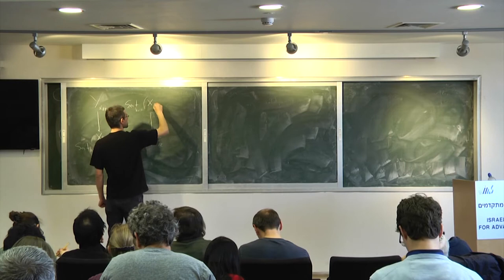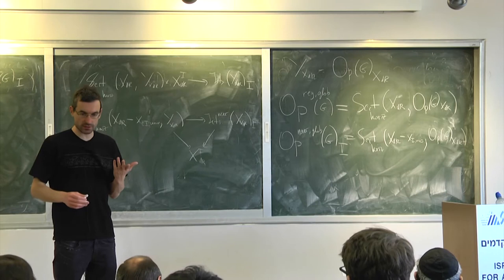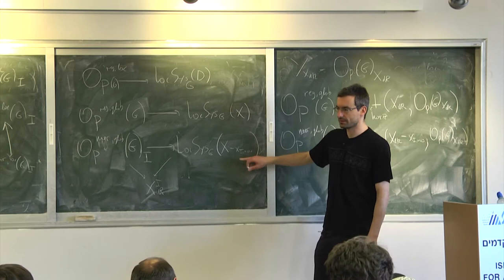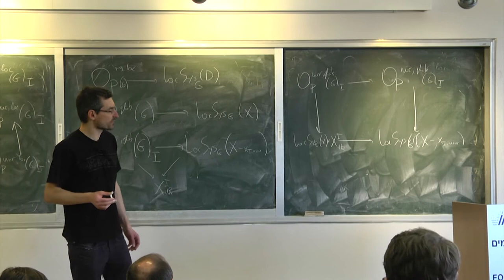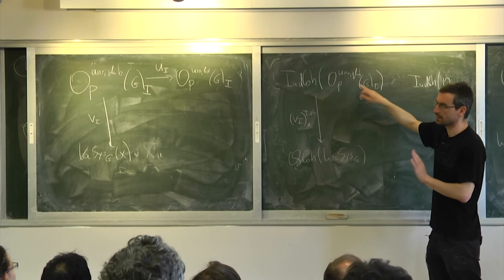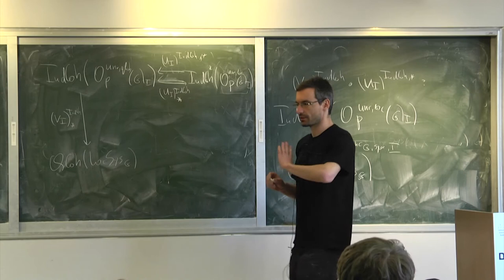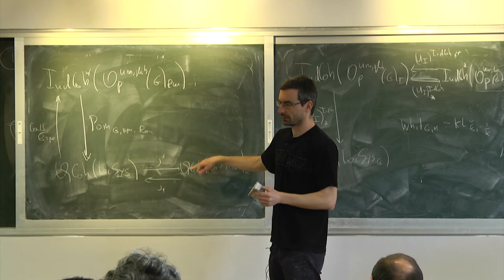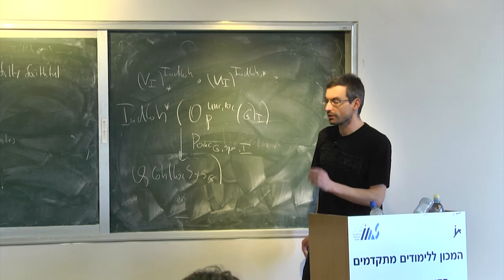Discussion and Q&A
Workshop "Towards the proof of the geometric Langlands conjecture"

Day 6: Friday, March 21